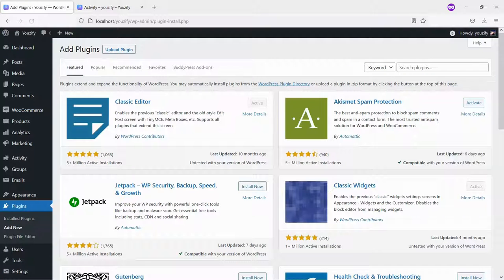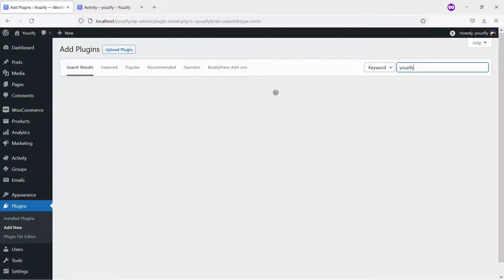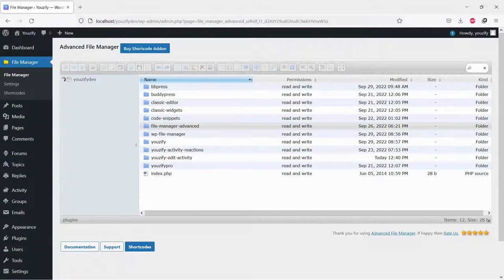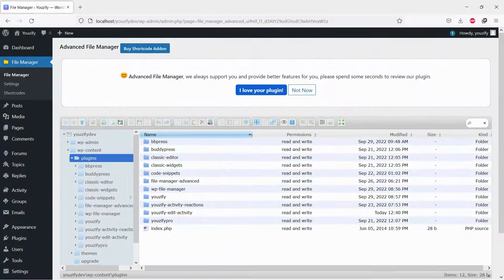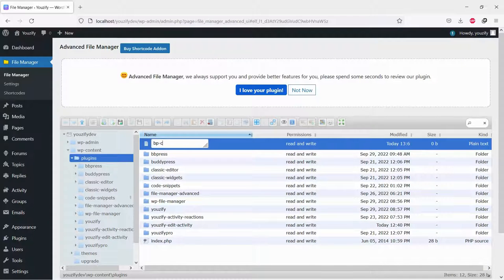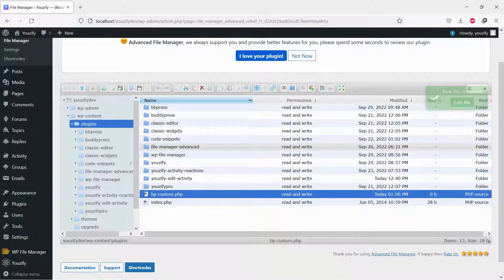How to Restrict Members from Joining More Than One Group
Hello Everyone. In this video, we are sharing with you How to Restrict Members from Joining More Than One Group. That means, group members only can join one group.

00:00 Introduction
00:18 Install Youzify Lite Version
00:28 Create bp-custom.php file
00:47 Copy the snippet
00:53 Paste the snippet on to bp-custom.php
01:00 Let's see the Results